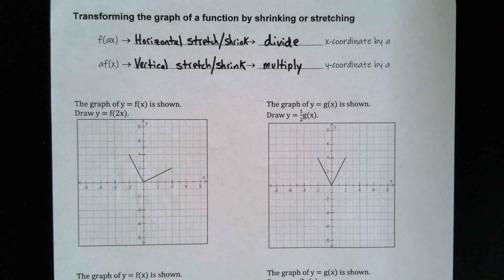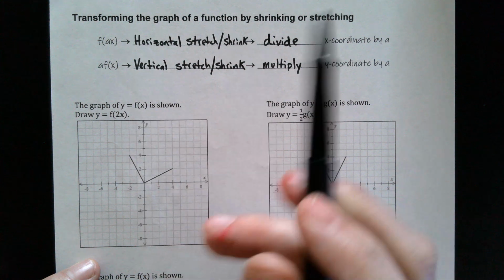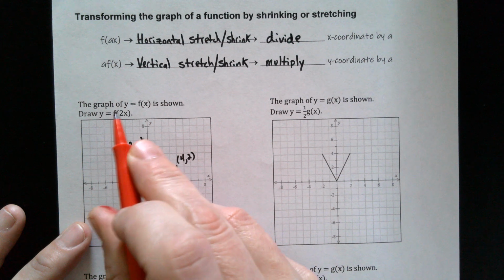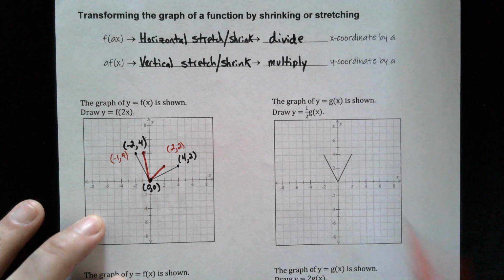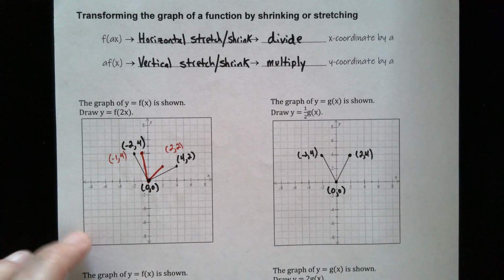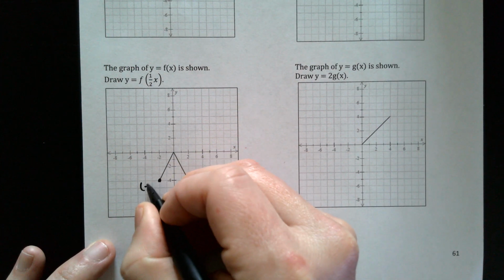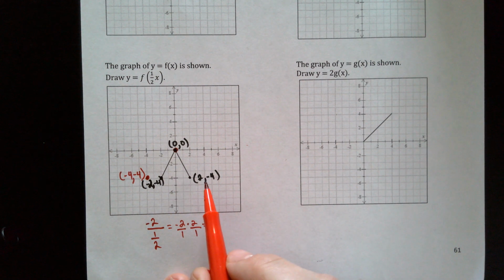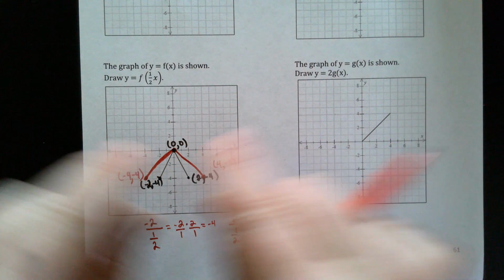Transforming the Graph of a Function by Shrinking or Stretching